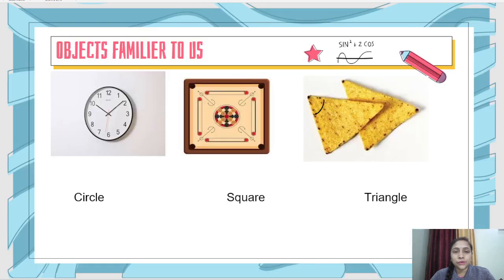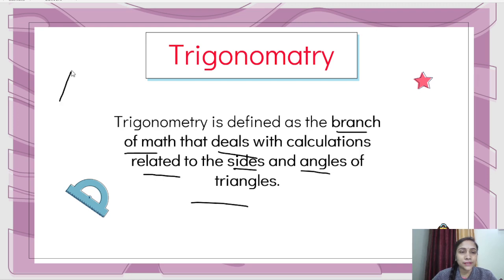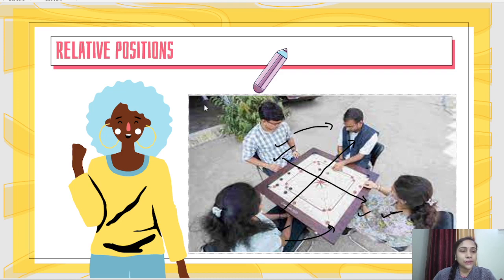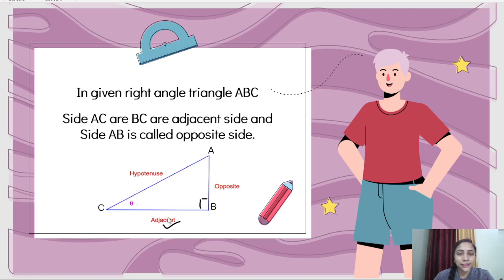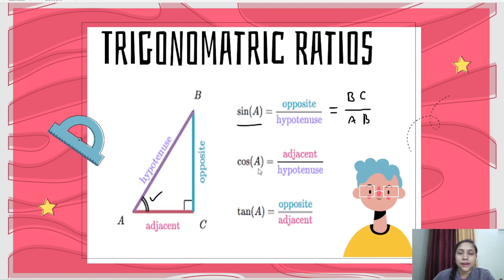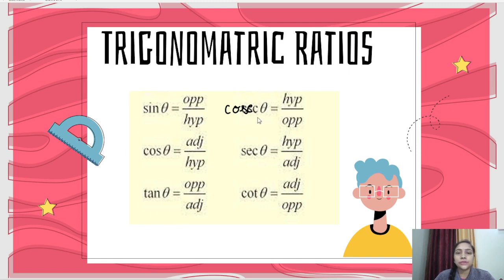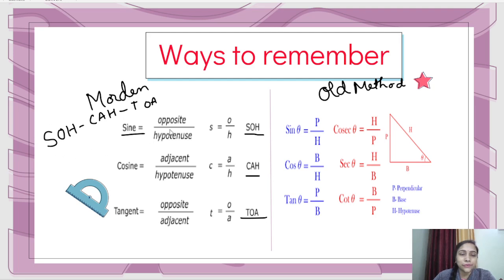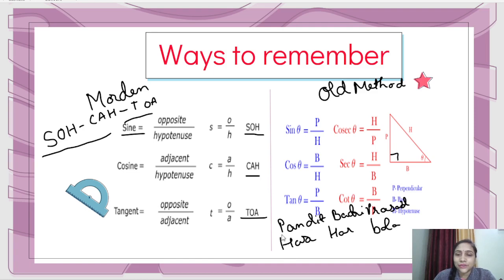Trigonomatric Ratios 1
it is an introduction of trigonomatric ratios.after watching this video everyone can able to understand about the trigonomatric ratios and learn it also.